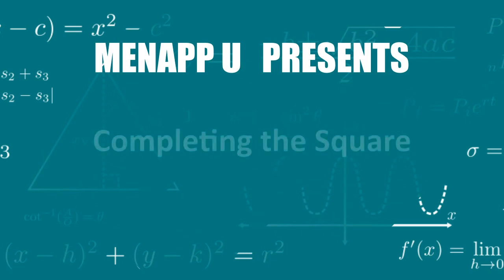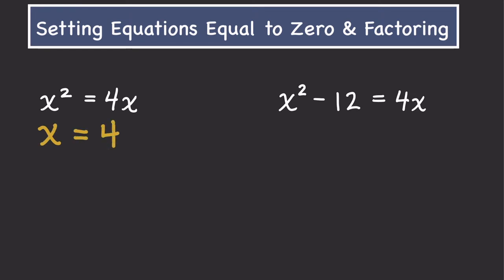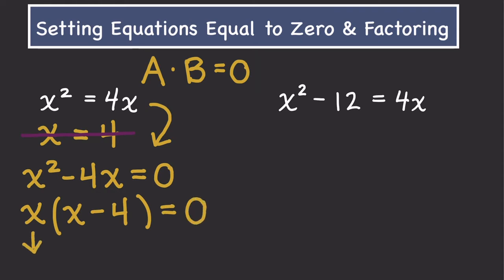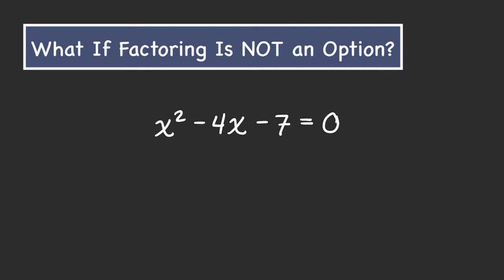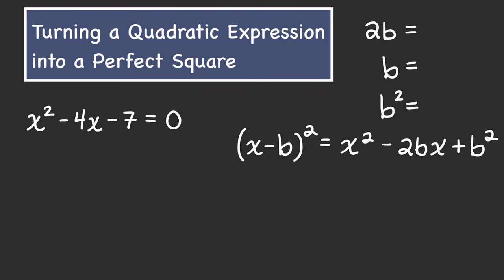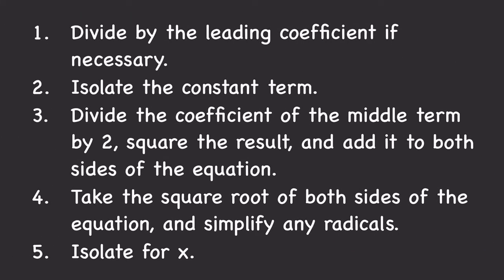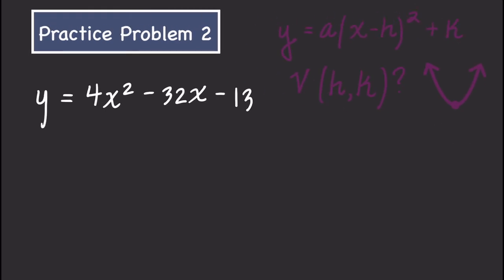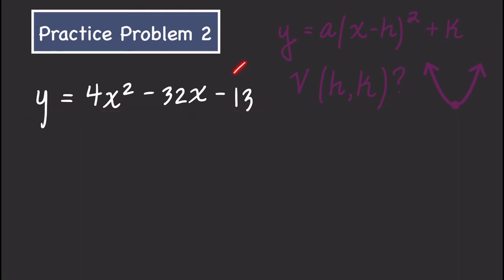Completing the Square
How to solve quadratic equations and derive conic equations by Completing the Square.

0:00 Lesson
11:39 Practice Problem 1
14:28 Practice Problem 2
18:36 Practice Problem 3
21:02 Bottom Line